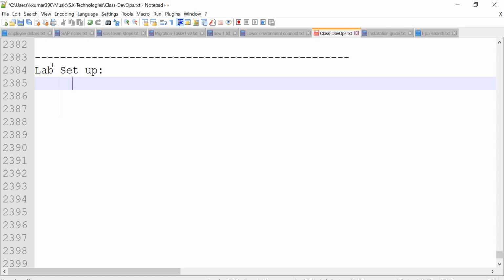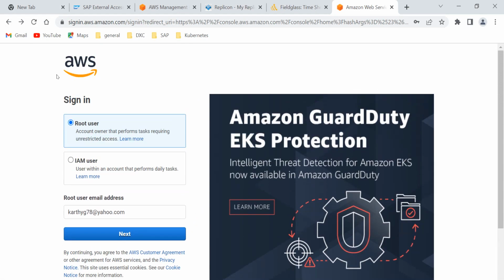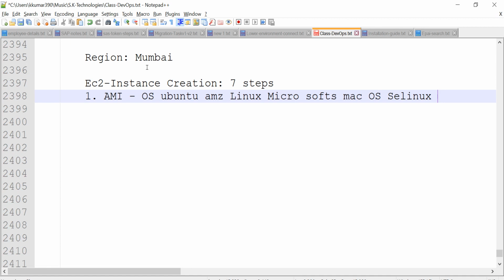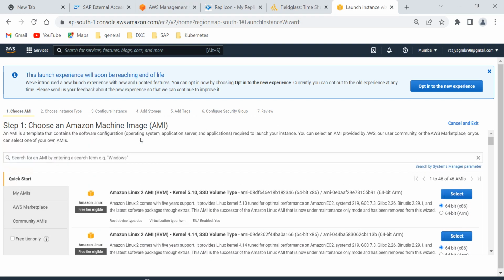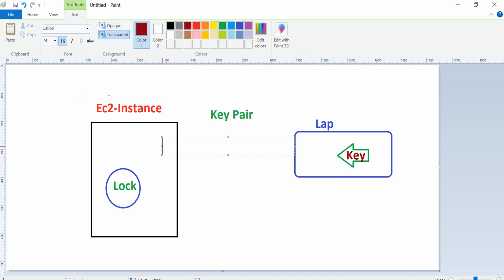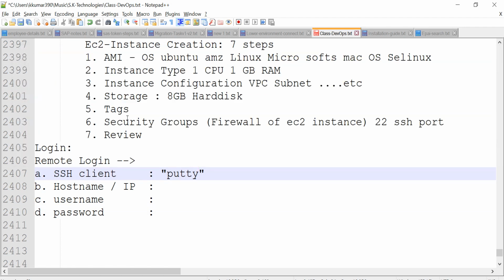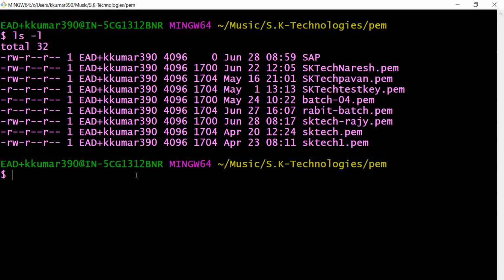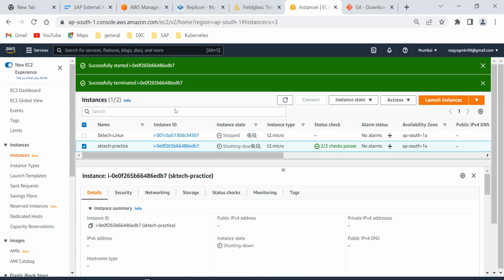Virtual Lab set-up on AWS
Lab Set up:
  Cloud Provider : AWS :servers/vms/ - Instances:
        1 Year Free Subscription   - 2 rs only
Credit card / Debit Cards - Maestro.

  Activating time: min 4-24Hrs --- 6hrs
  Region: Mumbai
                Ec2-Instance Creation: 7 steps
  1. AMI - OS ubuntu amz Linux Micro softs mac OS Selinux
  2. Instance Type 1 CPU 1 GB RAM
3. Instance Configuration VPC Subnet .etc
  4. Storage : 8GB Harddisk
  5. Tags
  6. Security Groups :Firewall of ec2 instance: 22 ssh port
  7. Review
Login:
Remote Login:-
a. SSH client     : "putty"   / "git bash"
b. Hostname / IP  : 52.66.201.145   or ec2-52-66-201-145.ap-south-1.compute.amazonaws.com
c. username       : ec2-user
d. password       : .pem file